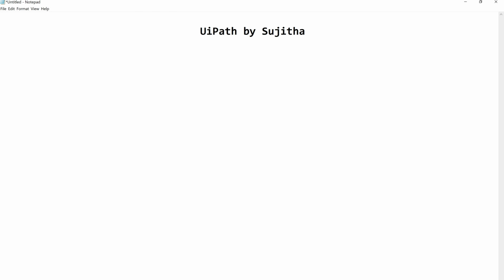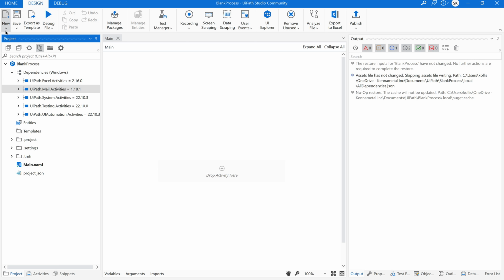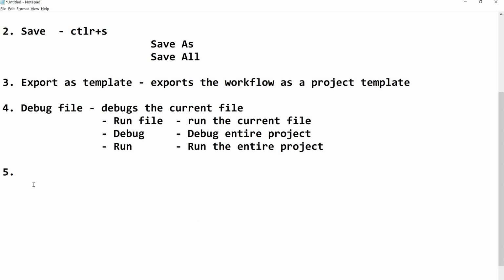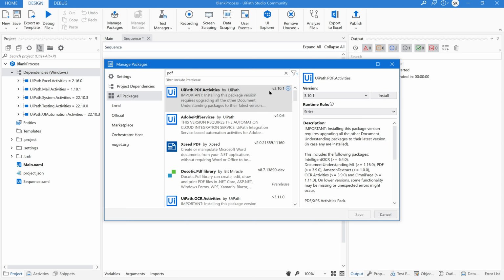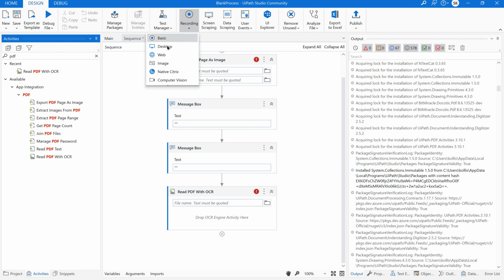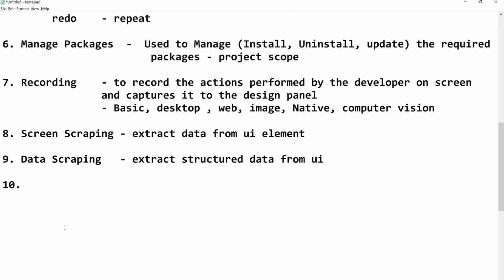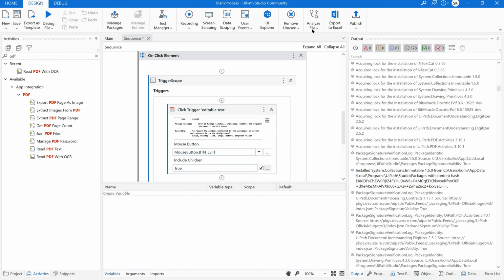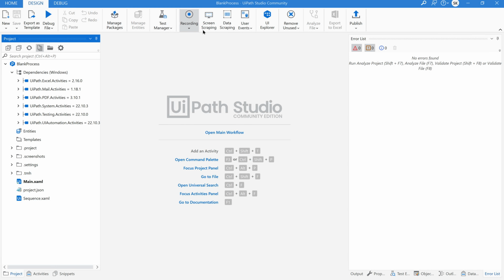Options in UiPath Design Ribbon | Beginners tutorial on UiPath Studio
Hi Techies,
In this video, you can learn about the options available on design ribbon in UiPath studio

UiPath Studio Design Ribbon Options
1. New file - ctlr+N
 to get new  sequence
   Flowchart
   State Machine
   Global Handler
   Workflow

2. Save  - ctlr+s
   Save As
   Save All

3. Export as template - exports the workflow as a project template

4. Debug file - debugs the current file
  - Run file  - run the current file
  - Debug     - Debug entire project
  - Run       - Run the entire project

5. cut     - removes and copies to the copyboard the activities/message
 copy    - copies
 paste   - paste in the given location
 undo    - revert the latest action
 redo    - repeat

6. Manage Packages  -  Used to Manage (Install, Uninstall, update) the required    packages - project scope

7. Recording    - to record the actions performed by the developer on screen   and captures it to the design panel
  - Basic, desktop , web, image, Native, computer vision

8. Screen Scraping - extract data from ui element

9. Data Scraping   - extract structured data from ui

10. User events    - onclick element, mouse, keyboard related events
     - enables actions to be performed on keyboard/mouse related    events

11. UiExplore   - enables us to explore on selectors - ui automation

12. Remove Unused  - helps us in removing the unused variables, arguments,    workflows etc., at one shot

13. Analyze file    - Analyze current file interms of data violations, errors ,   custom rules

14. Publish      - packages the automation and publish it to Orchestrator,   custom feed